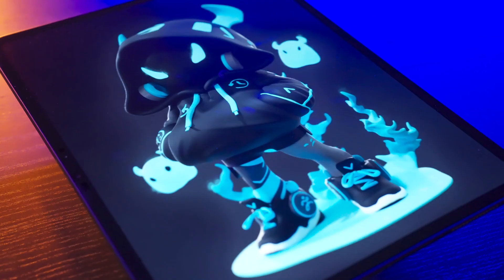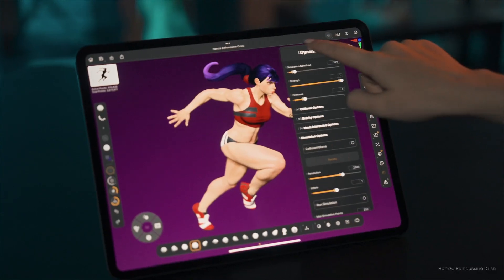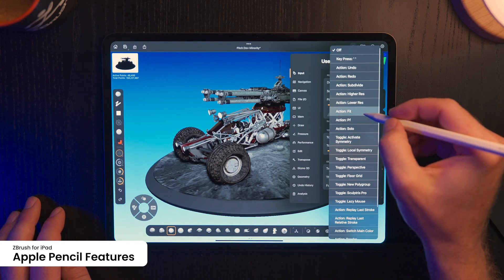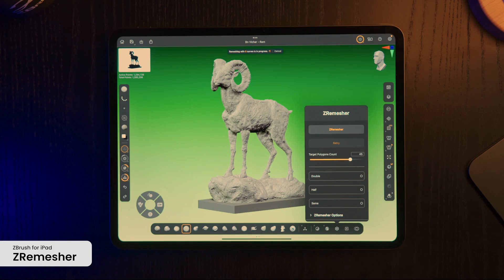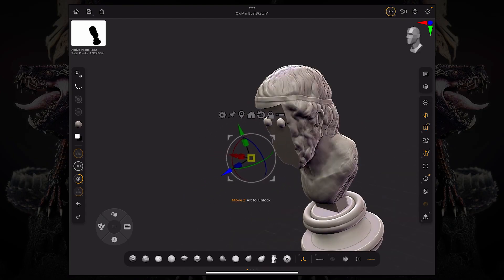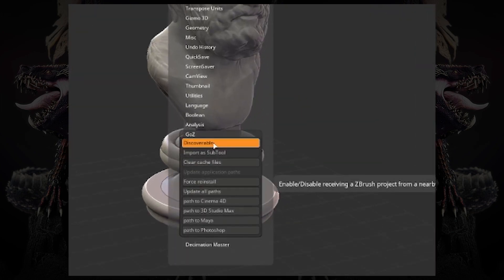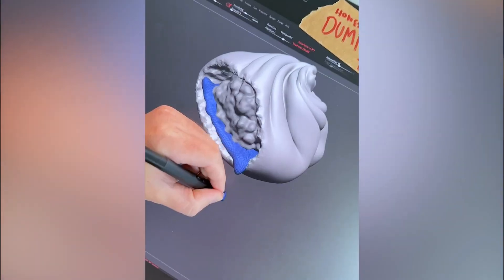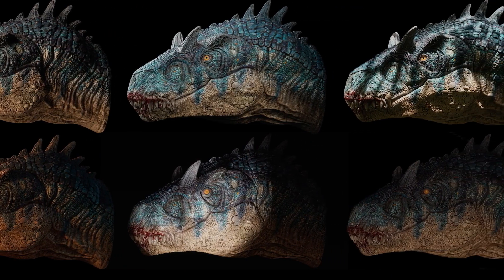zBrush For Ipad Is Here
Maxon has released ZBrush for iPad, the much-anticipated new tablet edition of the industry-standard digital sculpting software. Stay with us to learn more!